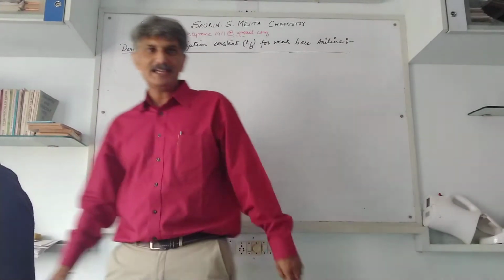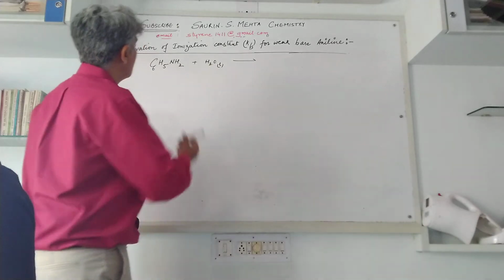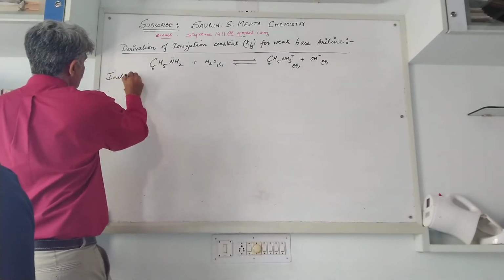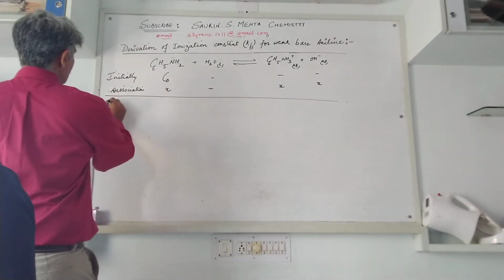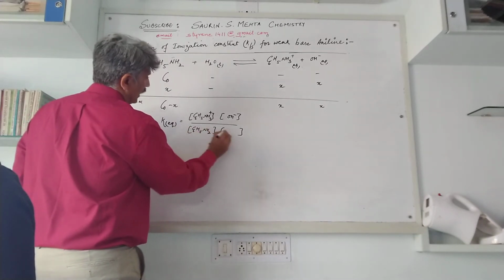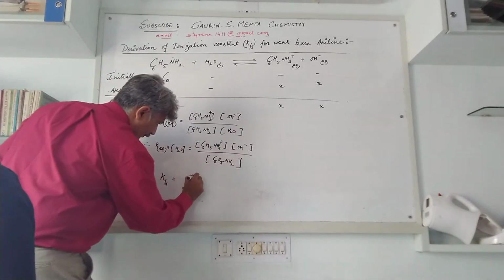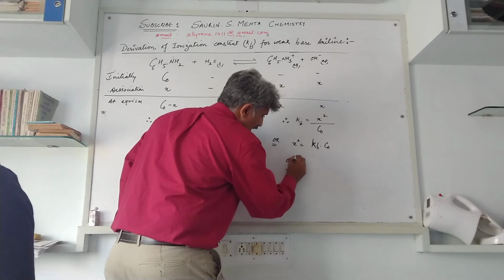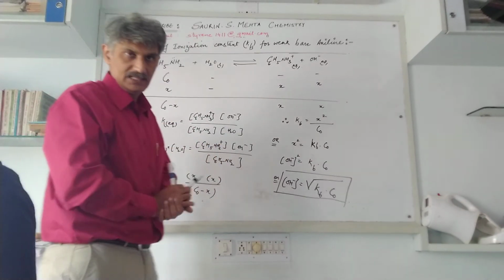Ionization Constant of Weak Base ( Kb ): Derivation